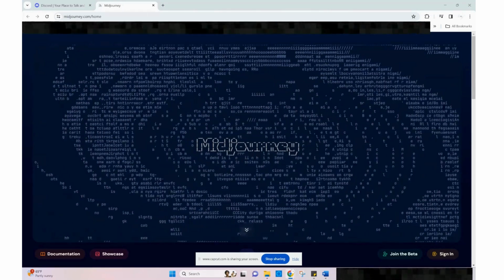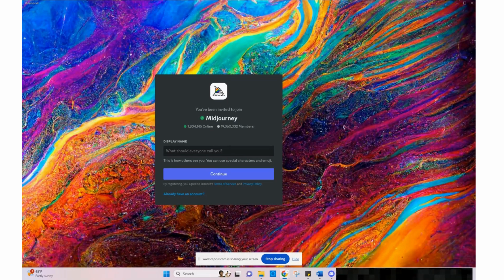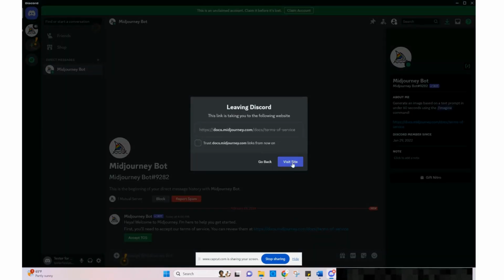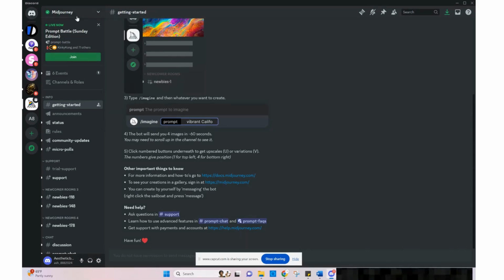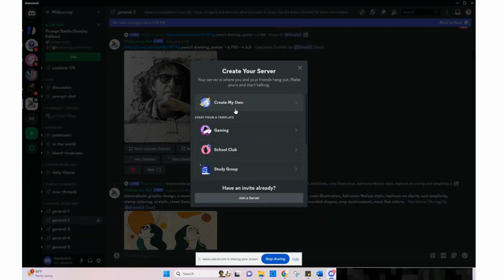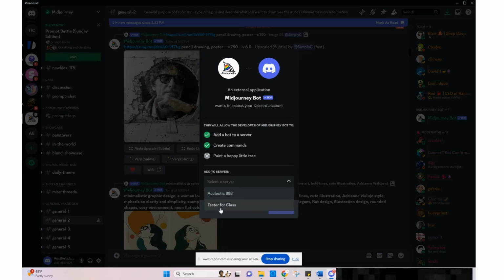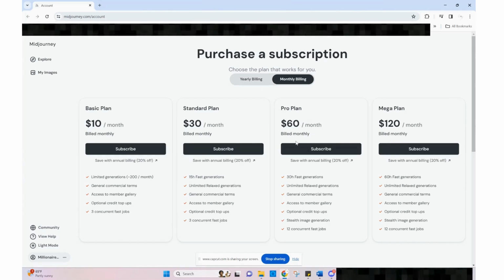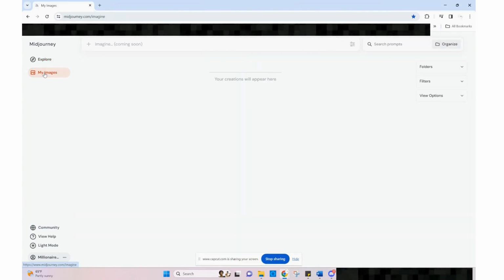Getting started with Midjourney for beginners (2024)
🚀 Starting is the hardest part—but it doesn’t have to be! Join me as I navigate the creative process, share insights, and help you take the leap into AI tools, design, and digital creativity. 🎨✨